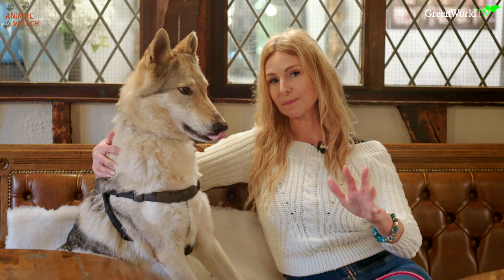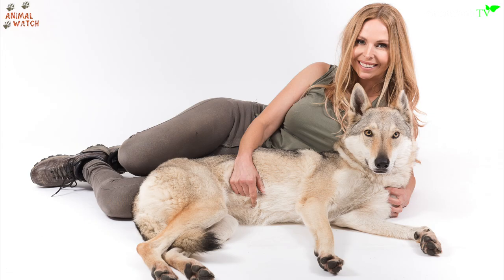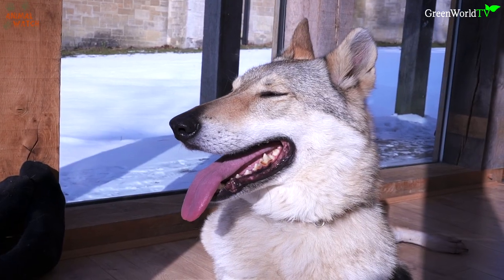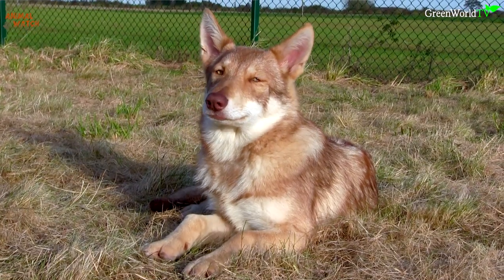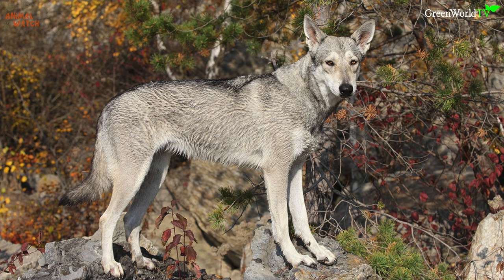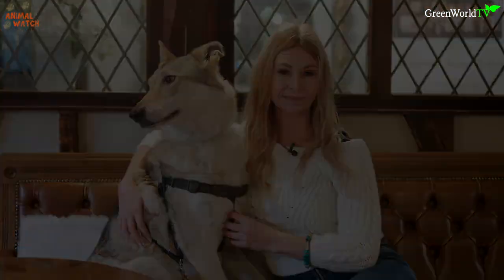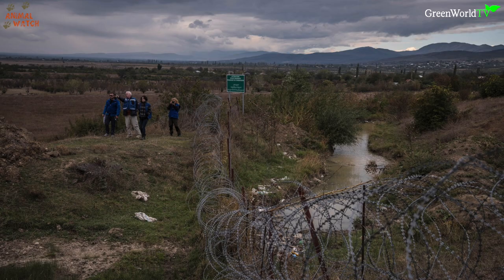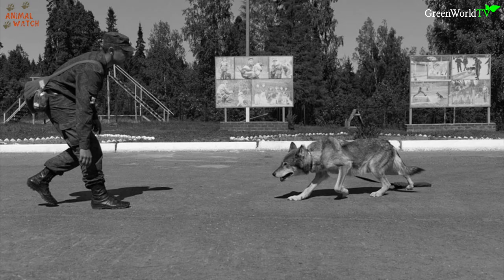WOLFDOGS - WHICH ONE IS BEST? | Czechoslovakian Wolfdog, Saarloos, Volkosoby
The Czechslovakian, Saarloos and Volkosoby Russian Wolfdogs are all bred from wolves mixed with German Shepherds, but are all very different from one another. This is YouTube's Best Guide to the fundamental differences between the 3 breeds so you can understand them a little better. Wolfdog expert Anneka Svenska will guide you through all 3 breeds talking about the history, temperaments and physicality.

Thankyou to The Leicester Arms Hotel in Kent for offering their beautiful hotel for filming in:

and

Narrated & Produced by Anneka Svenska

Filmed By Dominic Houghton, Agatha Jackson and Ellen Hope Cobb

Edited by Ellen Hope Cobb